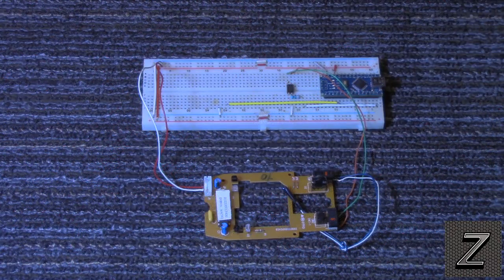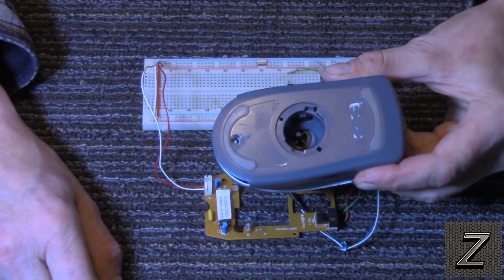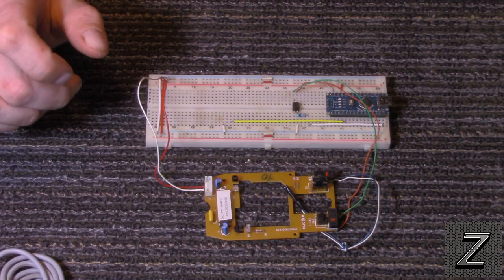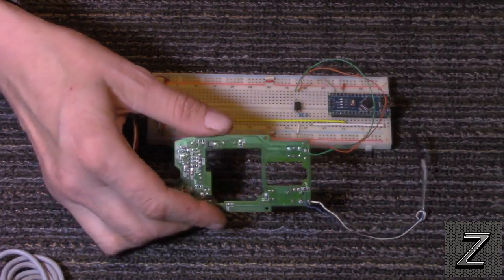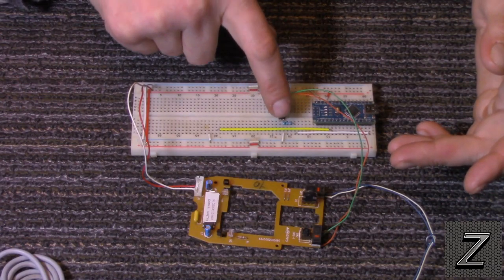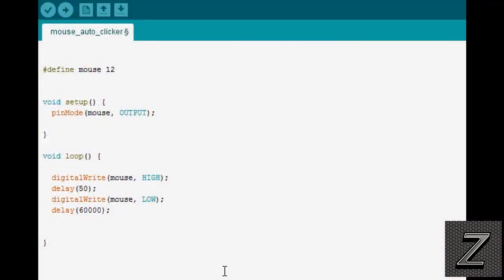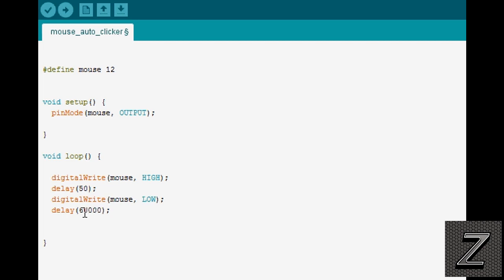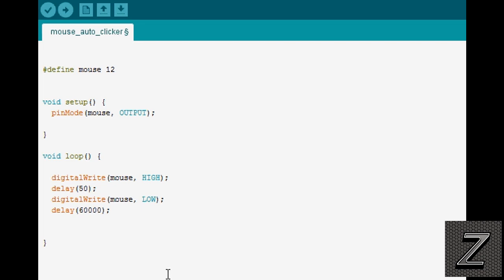Arduino beginners project: Mouse Auto Clicker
today we'll take a look at a great beginners project for Arduino the auto Mouse Clicker.